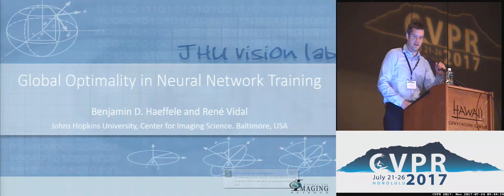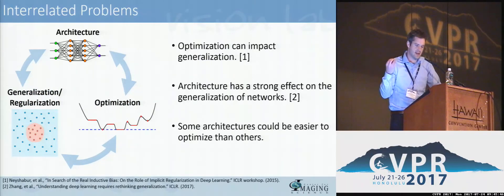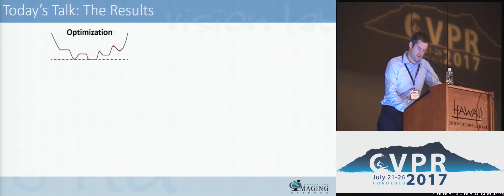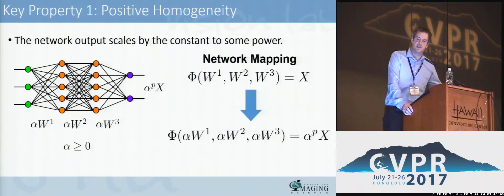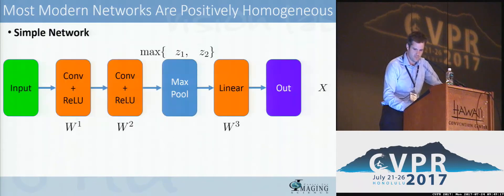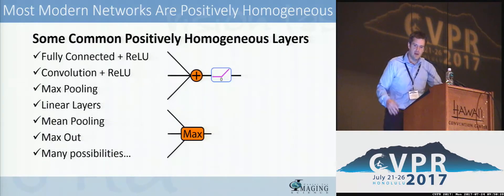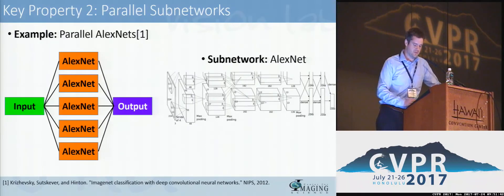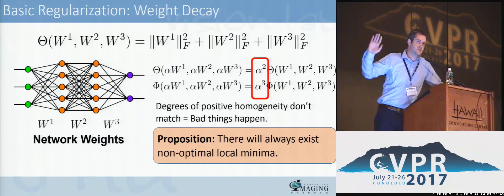Global Optimality in Neural Network Training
Benjamin D. Haeffele, René Vidal
The past few years have seen a dramatic increase in the performance of recognition systems thanks to the introduction of deep networks for representation learning. However, the mathematical reasons for this success remain elusive. A key issue is that the neural network training problem is nonconvex, hence optimization algorithms may not return a global minima. This paper provides sufficient conditions to guarantee that local minima are globally optimal and that a local descent strategy can reach a global minima from any initialization. Our conditions require both the network output and the regularization to be positively homogeneous functions of the network parameters, with the regularization being designed to control the network size. Our results apply to networks with one hidden layer, where size is measured by the number of neurons in the hidden layer, and multiple deep subnetworks connected in parallel, where size is measured by the number of subnetworks.